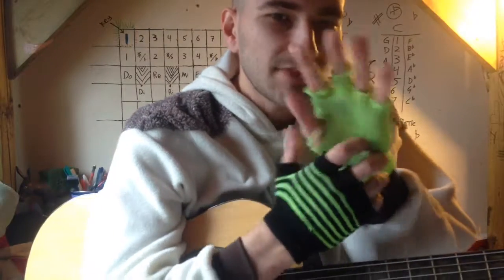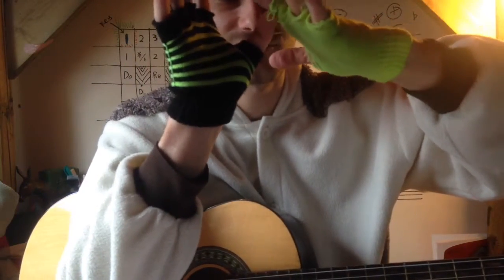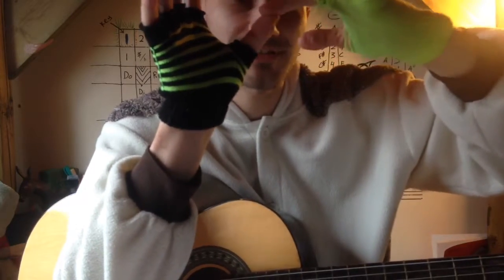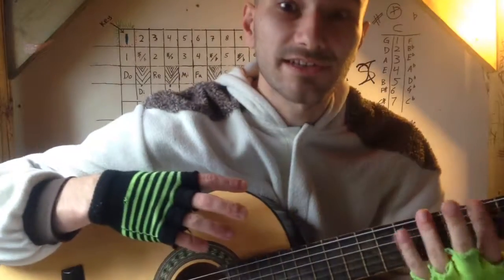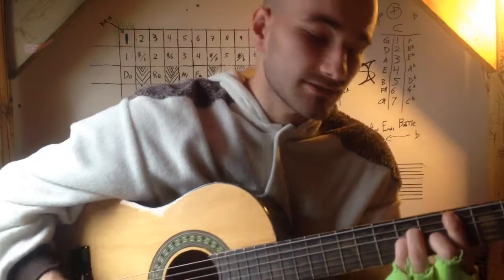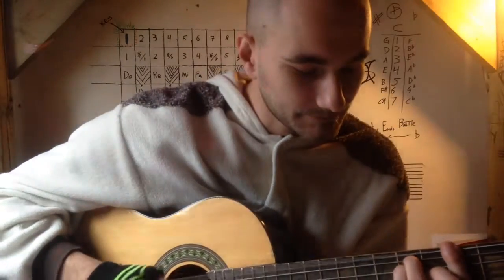FBC how to music GUITAR FINGERS